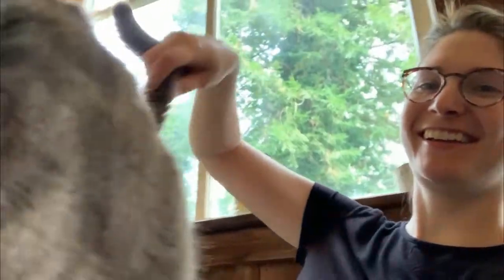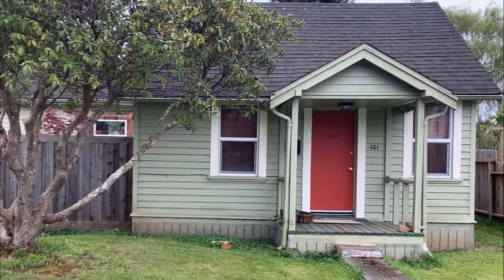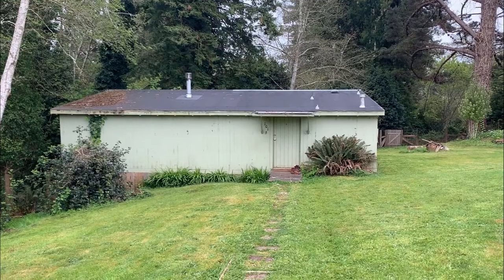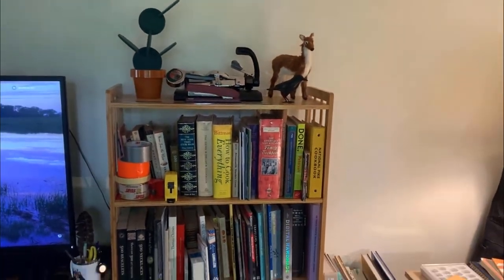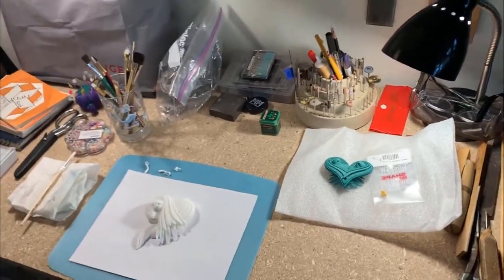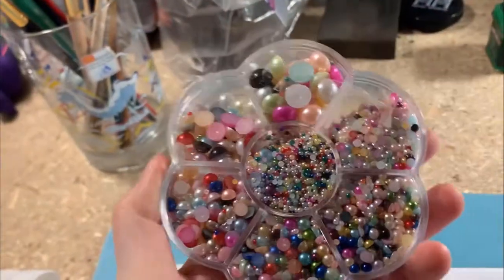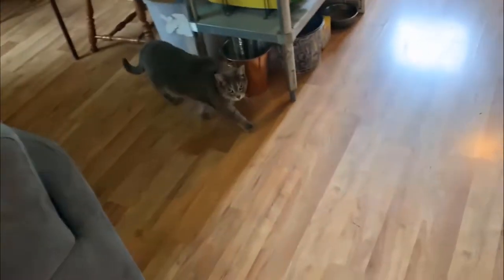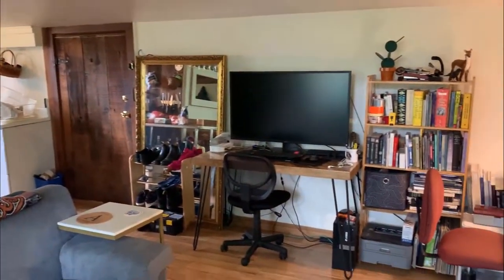ArtistVisit EMILY COBB